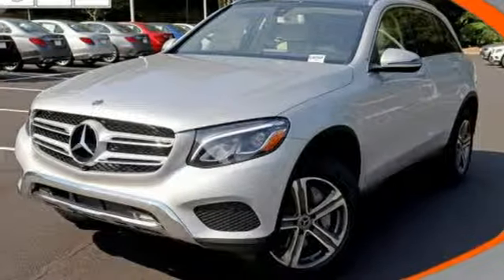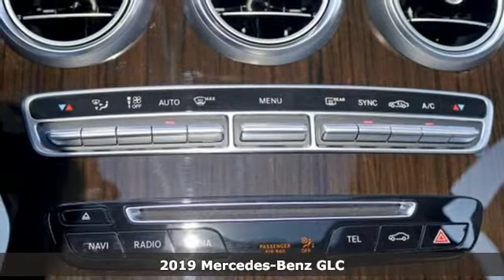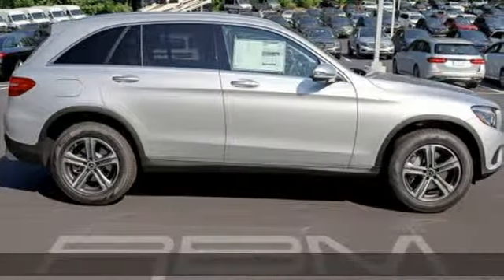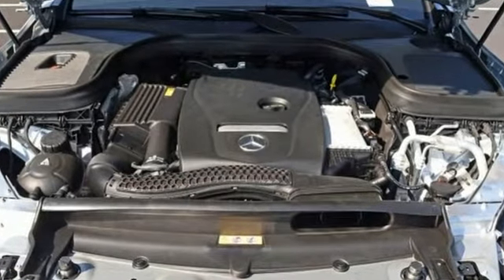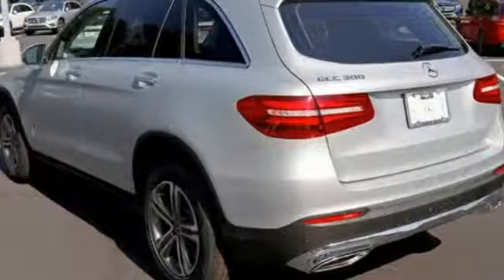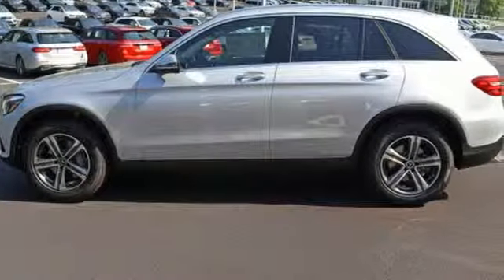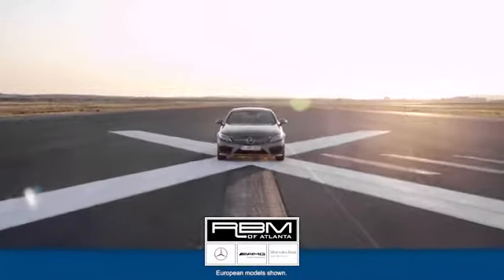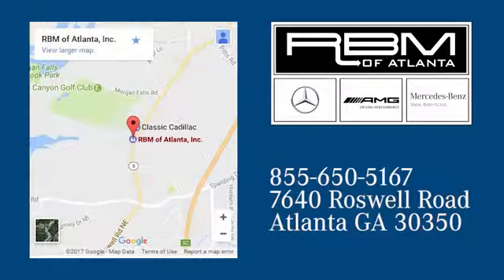New 2019 Mercedes-Benz GLC Atlanta GA Sandy Springs, GA G652 - SOLD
Year: 2019
Make: Mercedes-Benz
Model: GLC
Trim: GLC 300
Engine: 4 Cyl. 2.0 L
Transmission: Automatic
Color: Iridium Silver Metallic
Interior: Silk Beige/Black MB-Tex
Stock #: G652
VIN: WDC0G4JB3KV184403
WHEELS: 18 5-SPOKE (R31) (STD), WHEEL LOCKS, STATIC LED HEADLAMPS, SMARTPHONE INTEGRATION PACKAGE -inc: Apple CarPlay, Smartphone Integration, Android Auto, SILK BEIGE/BLACK MB-TEX, MB-TEX UPHOLSTERY, REAR SEAT ENTERTAINMENT & COMFORT ADAPTER, PREMIUM PACKAGE -inc: SiriusXM Satellite Radio, KEYLESS GO, PORCELAIN FABRIC HEADLINER, PARKING ASSISTANCE PACKAGE -inc: Parking Package, HANDS-FREE ACCESS, PARKTRONIC w/Active Parking Assist, Surround View Camera System, HANDS-FREE Comfort Package, PANORAMA SUNROOF. This Mercedes-Benz GLC has a powerful Intercooled Turbo Premium Unleaded I-4 2.0 L/121 engine powering this Automatic transmission.*These Packages Will Make Your Mercedes-Benz GLC GLC 300 The Envy of Your Friends *DARK BROWN LINDEN WOOD TRIM, BURMESTER SURROUND SOUND SYSTEM, BLIND SPOT ASSIST, Window Grid Antenna, Wheels: 18 5-Spoke (R31), Valet Function, Urethane Gear Shift Knob, Turn-By-Turn Navigation Directions, Trunk/Hatch Auto-Latch, Trip Computer, Transmission: 9G-TRONIC 9-Speed Automatic -inc: DYNAMIC SELECT, Transmission w/TouchShift Sequential Shift Control w/Steering Wheel Controls, Tracker System, Towing Equipment -inc: Trailer Sway Control, Tires: P235/60R18 Run-Flat, Tire Specific Low Tire Pressure Warning, Tailgate/Rear Door Lock Included w/Power Door Locks, Systems Monitor, Smart Device Integration, Side Impact Beams.*Stop By Today *For a must-own Mercedes-Benz GLC come see us at RBM of Atlanta, 7640 Roswell Road, Atlanta, GA 30350. Just minutes away!

Address:
7640 Roswell Road